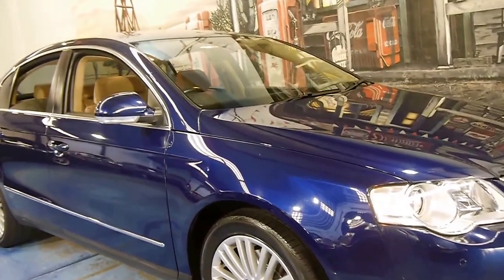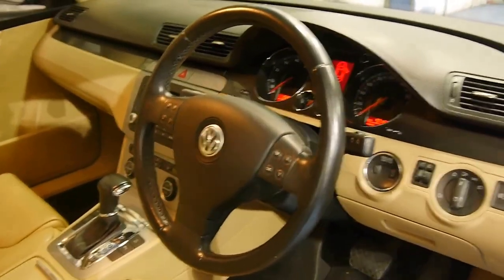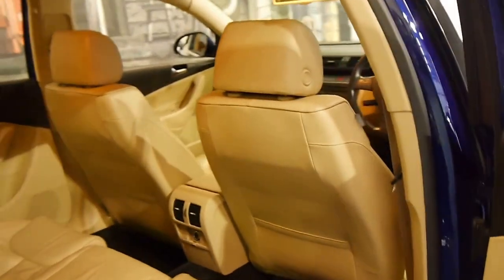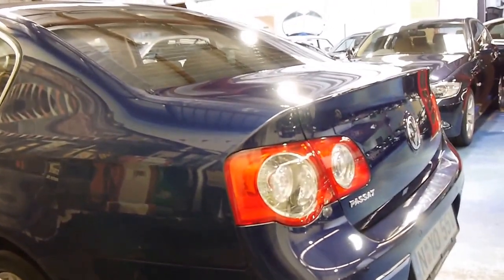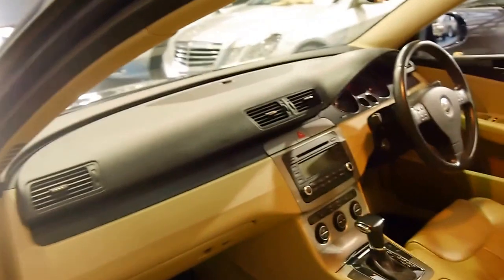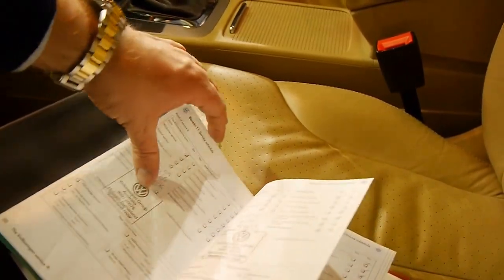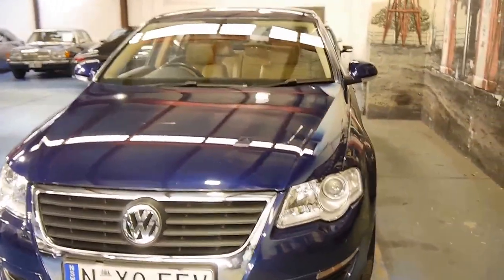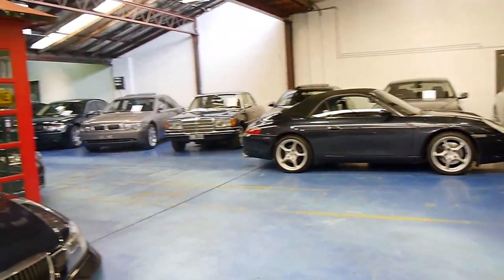Volkswagen Passat TFSi 2006 Blue